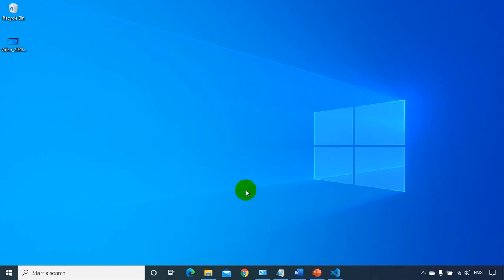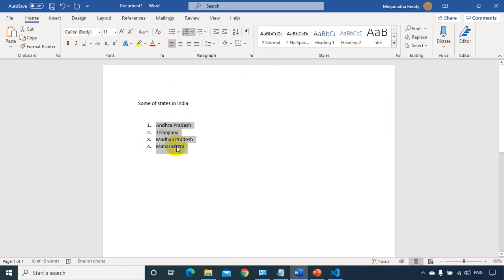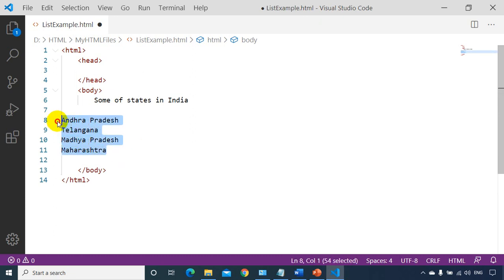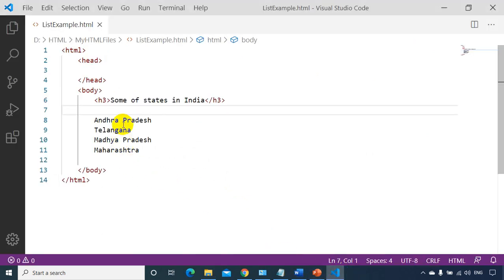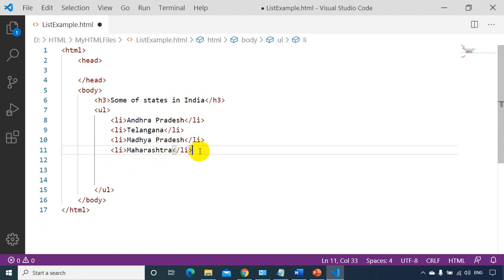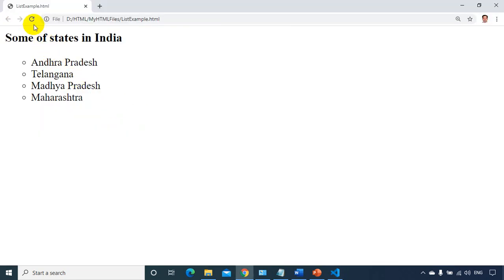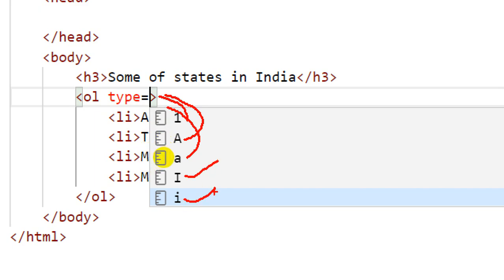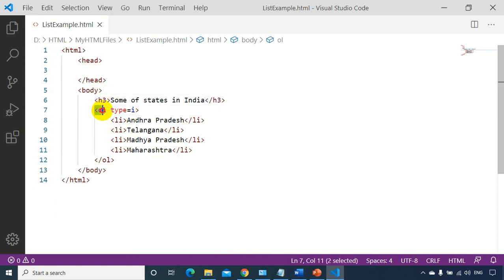HTML Tutorials : Lecture-6 : Lists